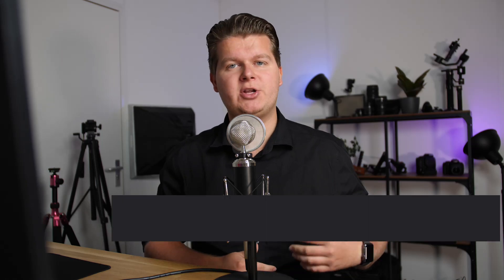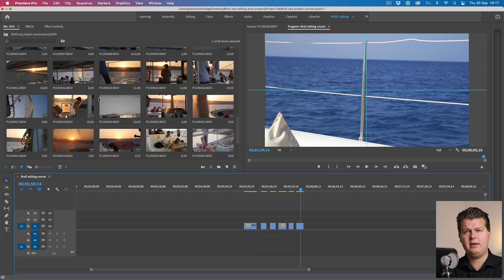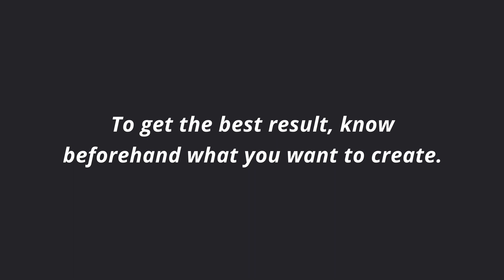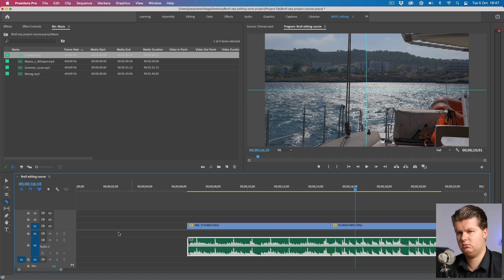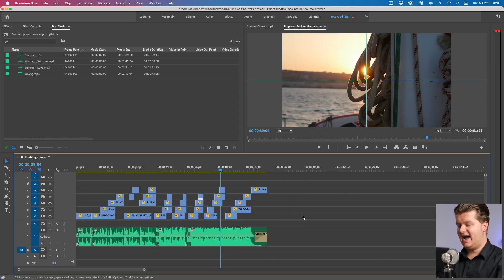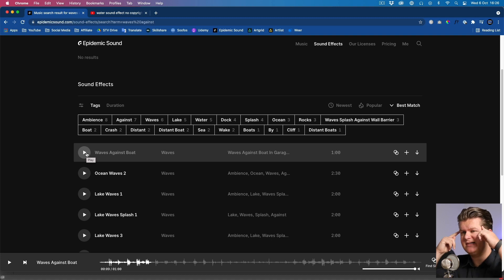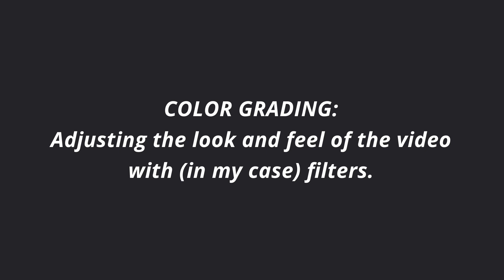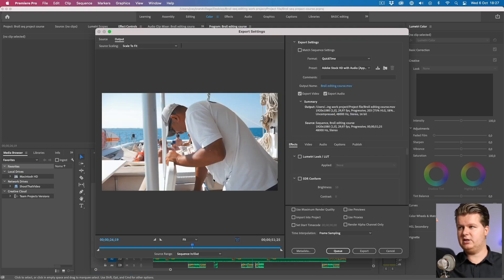Edit B-roll like a PRO, full step by step workflow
B roll editing tutorial in Premiere Pro. This is my FULL Workflow.
Travel video editing, After Movie montages, or another type of cinematic B roll video? You can all edit it fast with these 9 steps I teach you.

Edit together with me!

🎥What kind of gear do I use daily?

If you're new here, 👋🏼 Hi I'm Joey, just an ordinary solo filmmaker that believes that professional filmmaking should be more simplified than people make it look online.

Table of contents:

0:00 Introduction
1:42 Step 1, The reason you should always sort your footage
3:29 Step 2, Make your clips editing ready
6:50 Step 3, Build up your story
10:43 Step 4, The vibe is everything
14:37 Step 5, Hook them by building up your beginning
17:51 Step 6, Make your video like a beautiful symphony
24:04 Step 7, What kind of effects and transitions fit your video
28:29 Step 8, The right usage of sound effects
35:11 Step 9, Make it pop with color, but not too much
40:06 End result